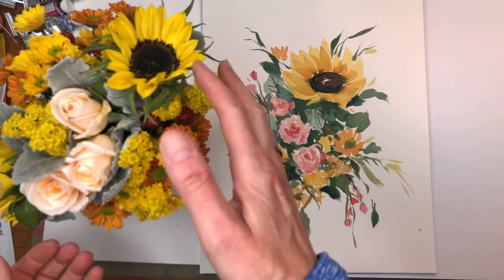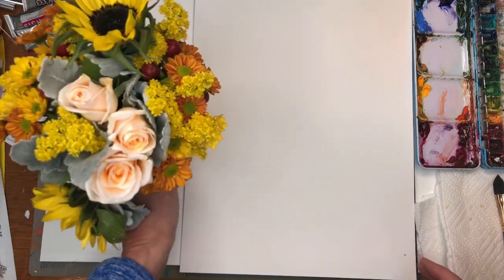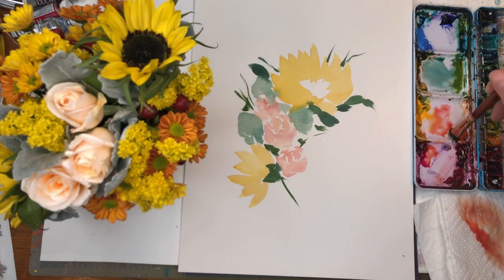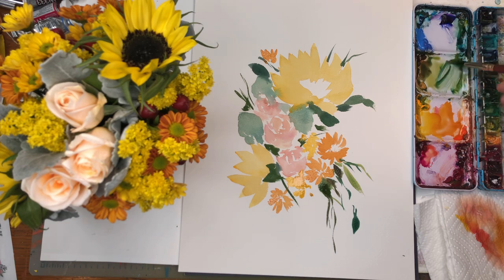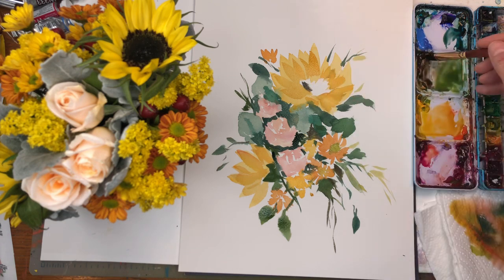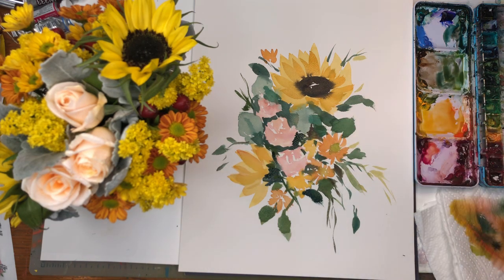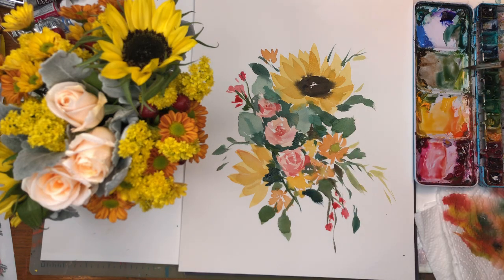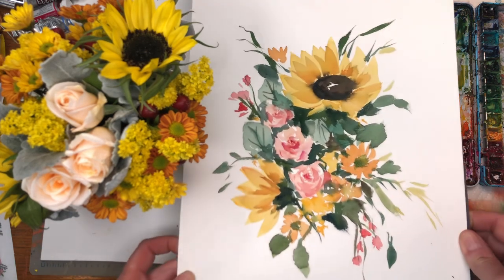Watercolor Flowers Sketch- Sunday Short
Hey guys here is a watercolor sketch I did from a bouquet I recently received. I go over how I achieve this in such a short amount of time and how you can do the same.- For more content, ad- free videos and exclusive tutorials check out my Patreon

Supplies: Supplies:
Holbein watercolor: Prussian blue,  peacock blue,,  , quinachradone magenta, cadmium yellow deep burnt umber, ultramarine blue, brilliant orange
Princeton no. 8  Velvet touch brush, Princeton  1/2 oval wash "neptune series"

Ellen